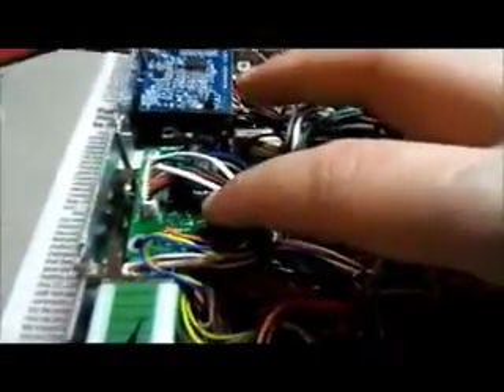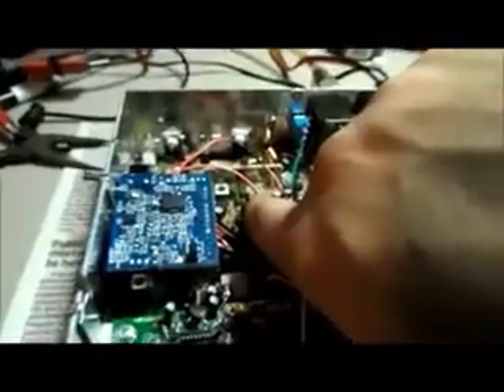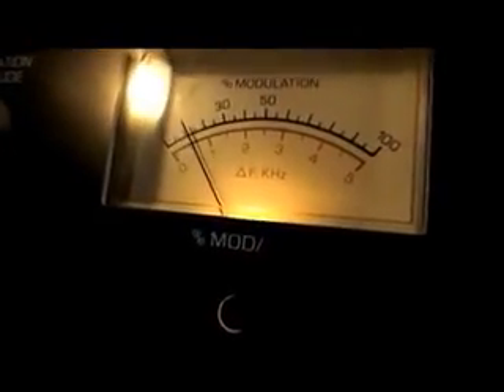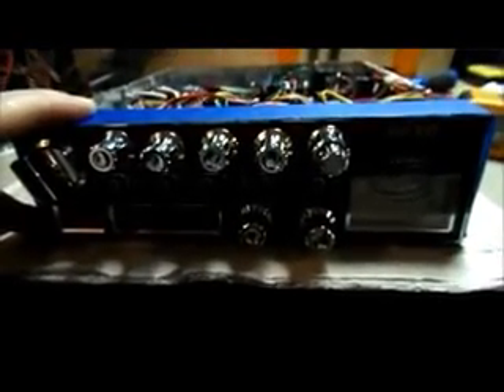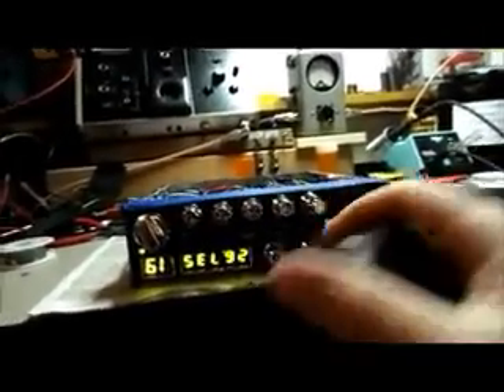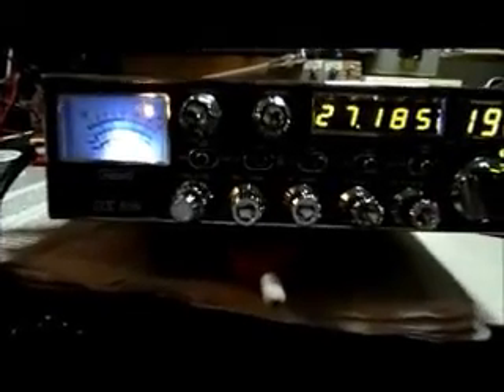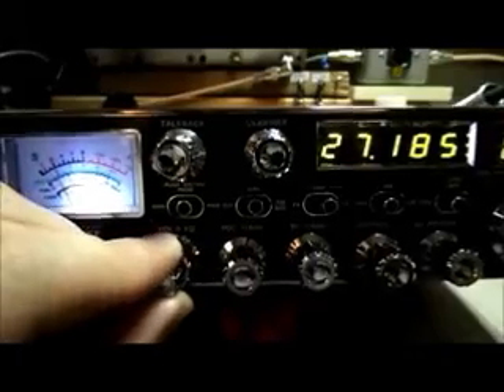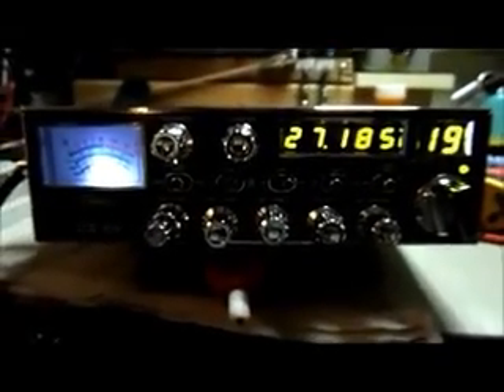Galaxy DX 959 with a lot of EXTRAS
TRB-X3 Echo
LesComm 3 Band board with 10Kc switch in back
RX sensitivity upgrade
Upgraded Filtering Caps
External Power noise filtered
Super Ears mod
Super Swing
SuperFET upgrade (30+ WATTS) with power amp upgrade
White LED in meter
Unlocked clarifier
Professionally Tuned and Aligned with O'scope/Bird/RF Gen
All of my equipment is annually calibrated by a local science lab!